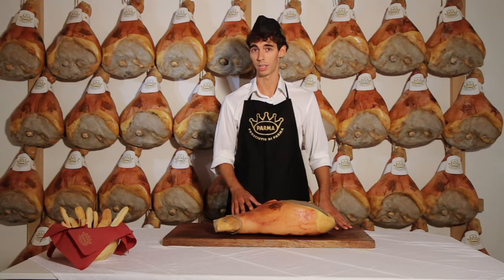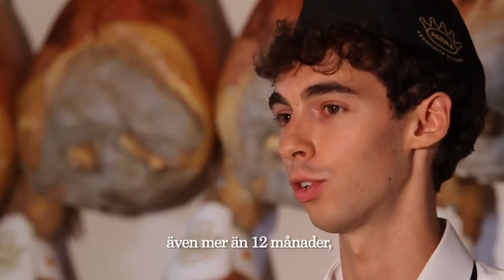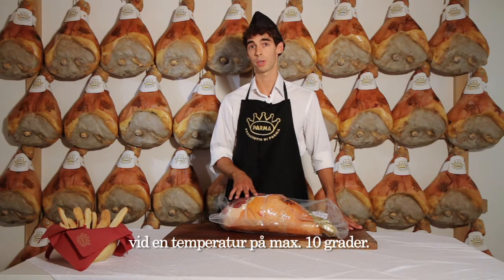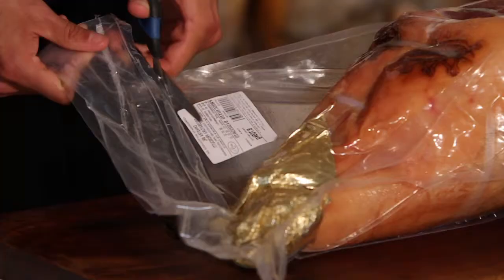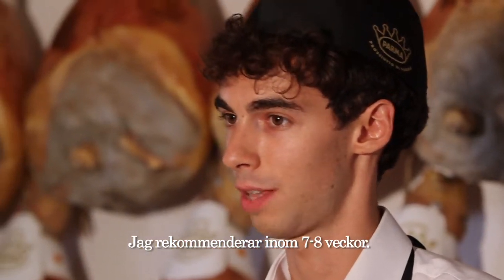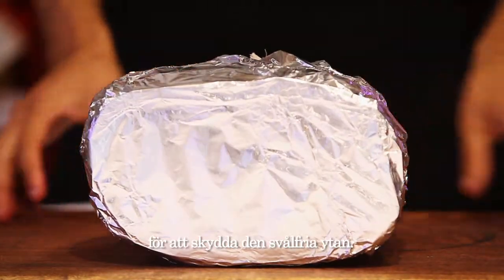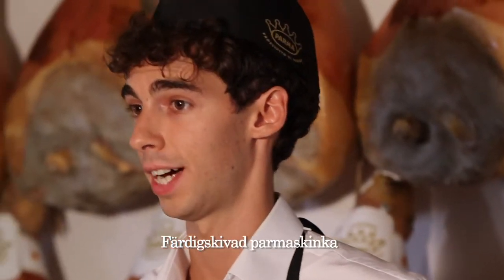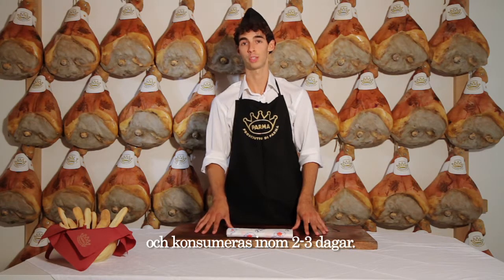Swedish Tutorial: FÖRVARA PARMASKINKAN